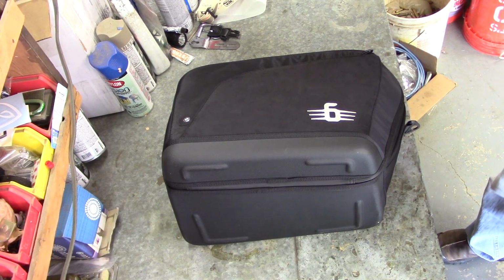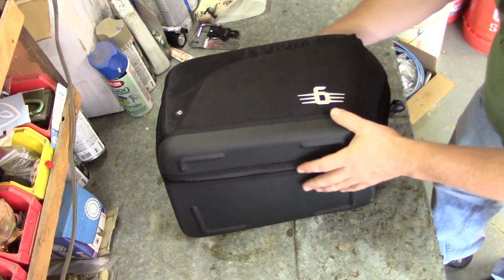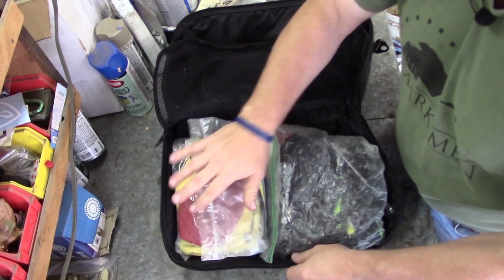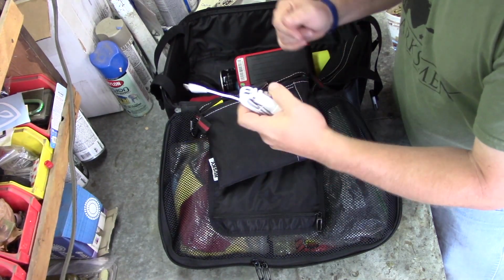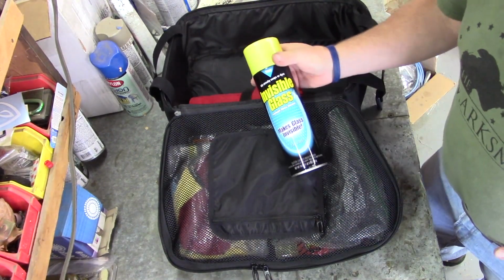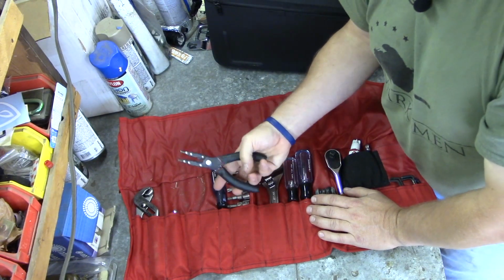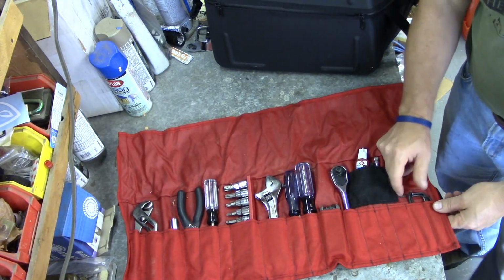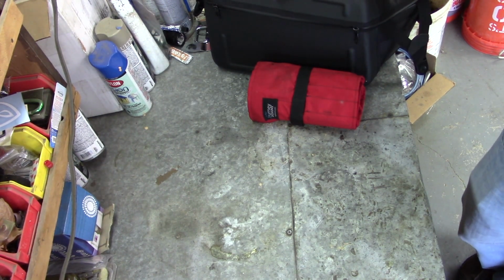Episode 22 - Packing Tools and Bike Supplies for a Trip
See what bike specific gear I pack for a long trip.  I'll be doing an item-by-item description of the contents of my right side pannier.

Powerall Power Bank and Car Jumpstarter

Innovations Unltraflate Tire Inflator

Invisible Glass

Blue Loctite

Microfiber Towels

Hot Hands Insole Warmers